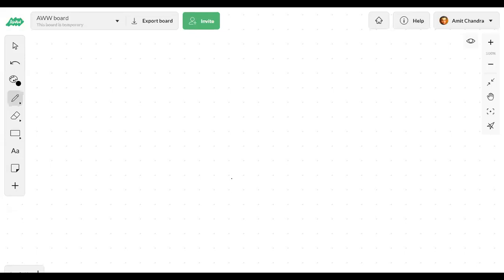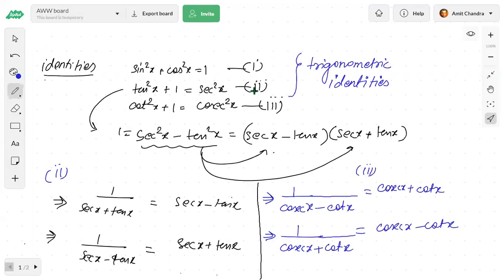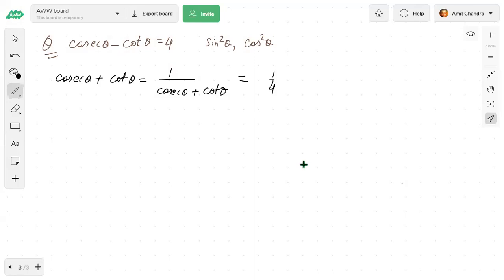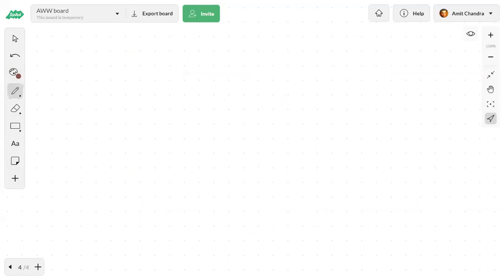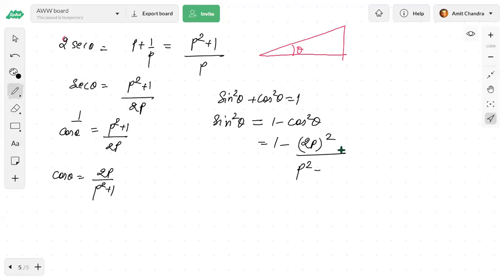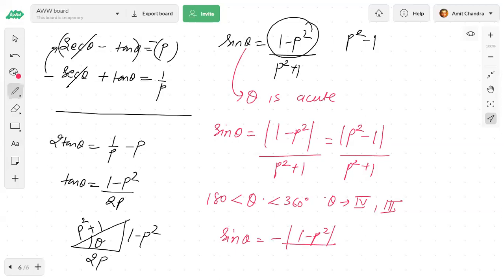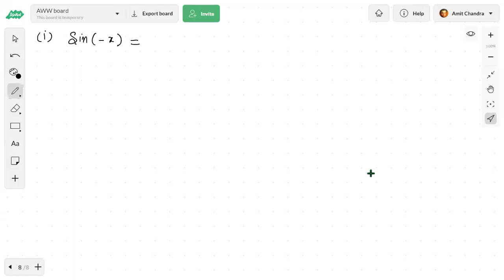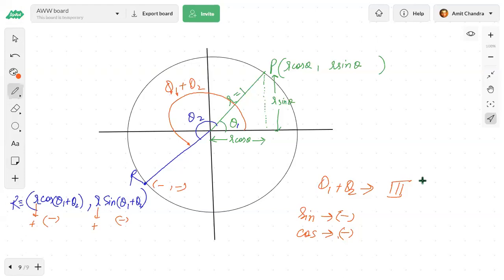11th - JEE - Trigonometry( Questions based on compound angles)(June-25)